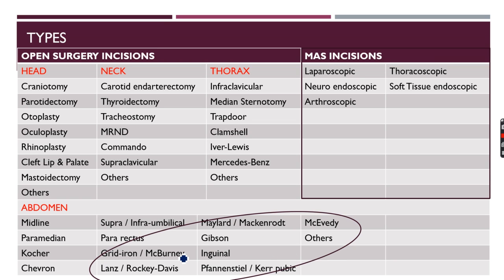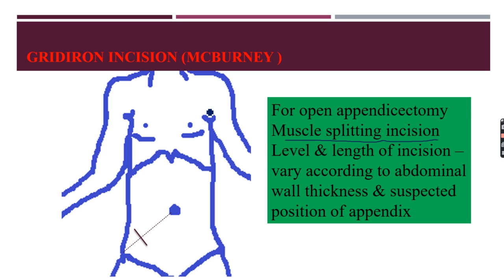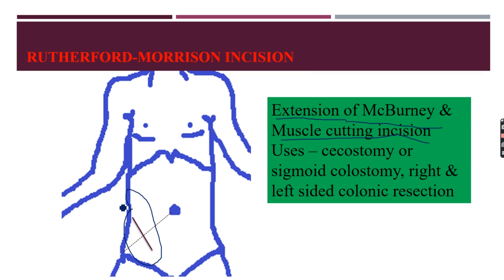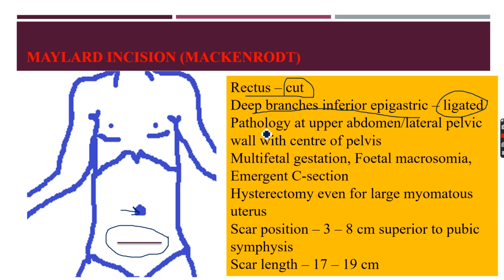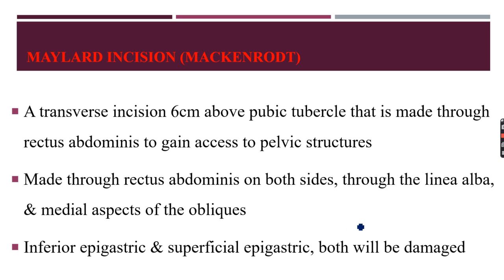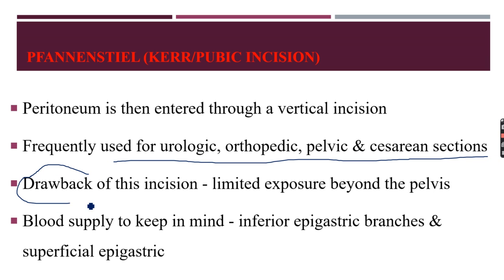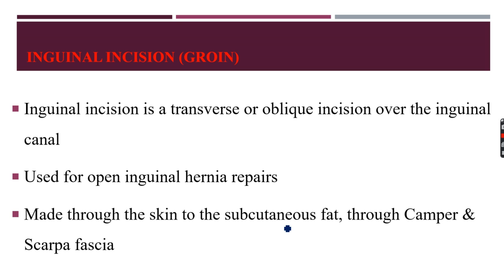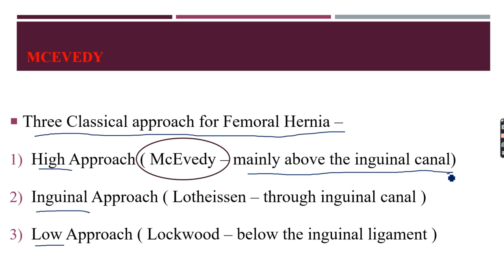SURGICAL INCISION PART - 2B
Abdominal incisions Part - 2B continued.